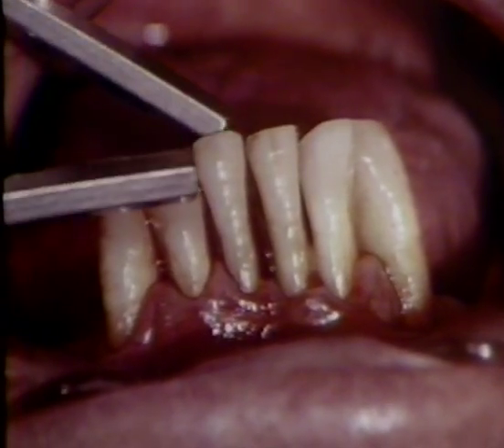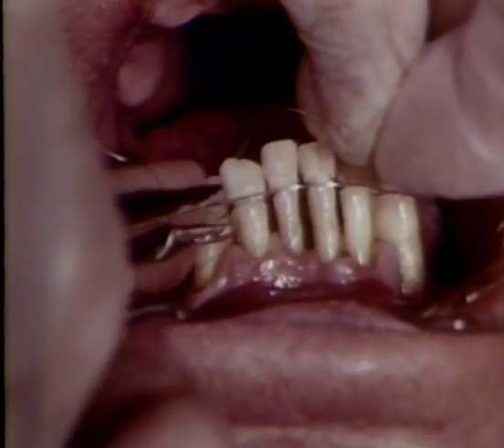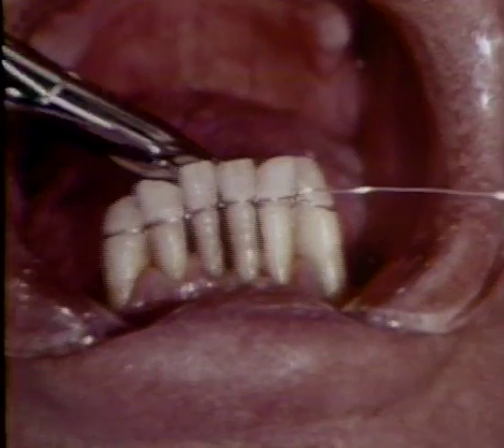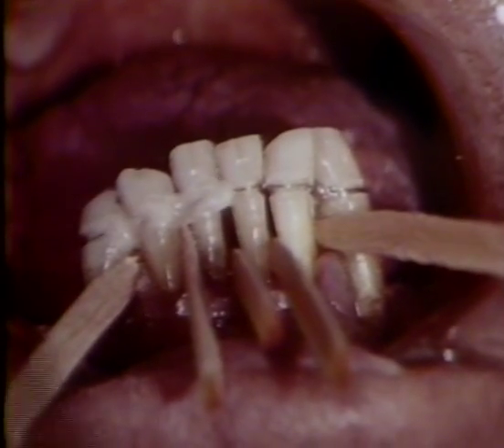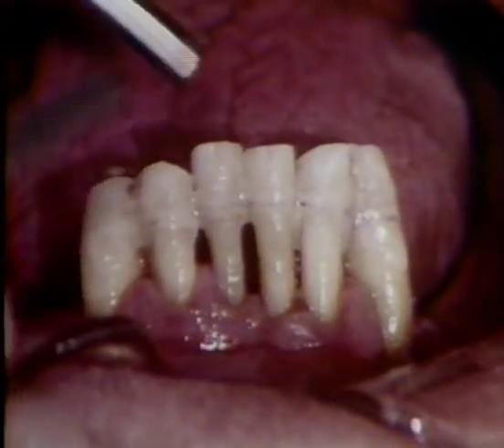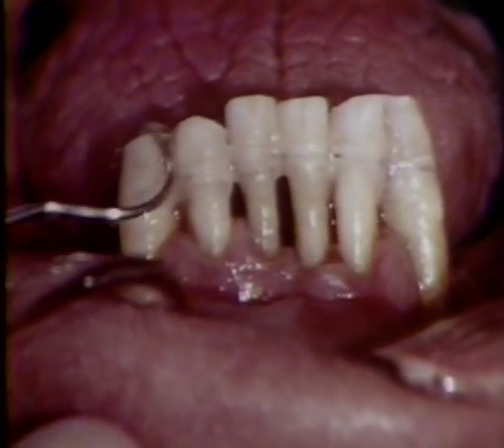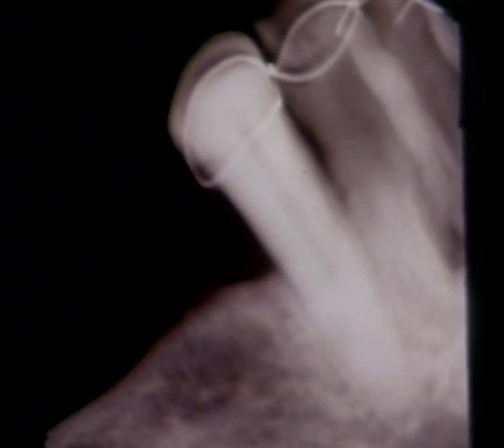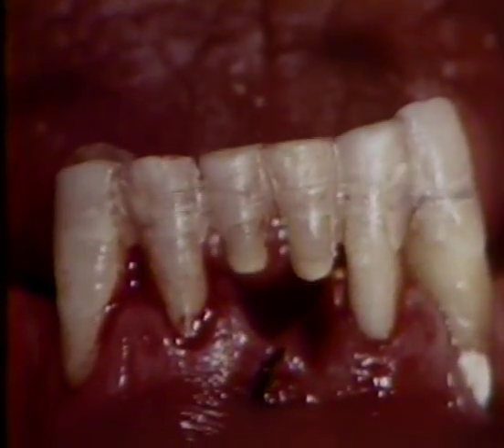892 Circumferential Intracoronal Temporary Immobilization Technique